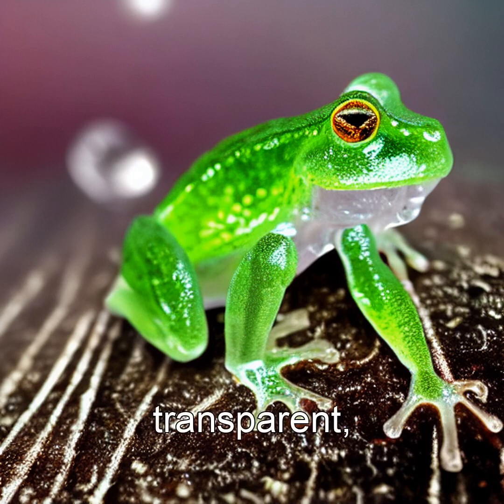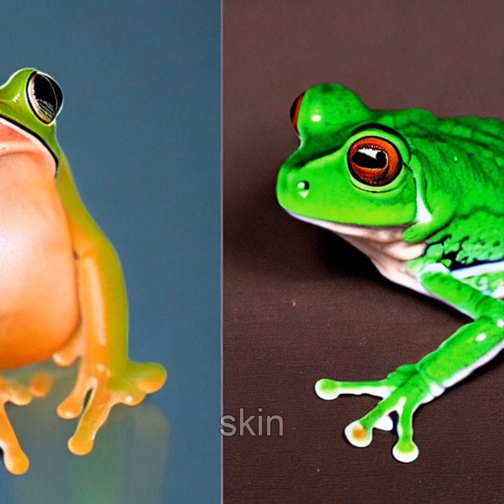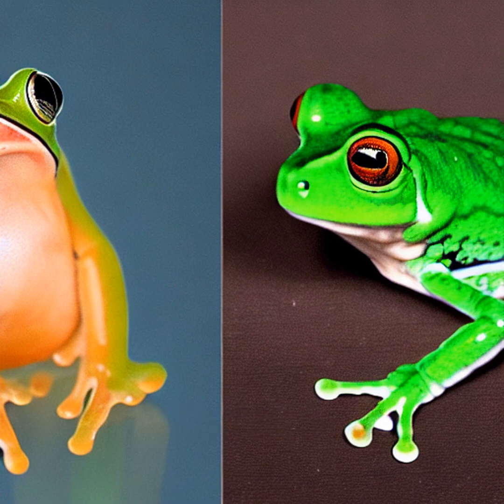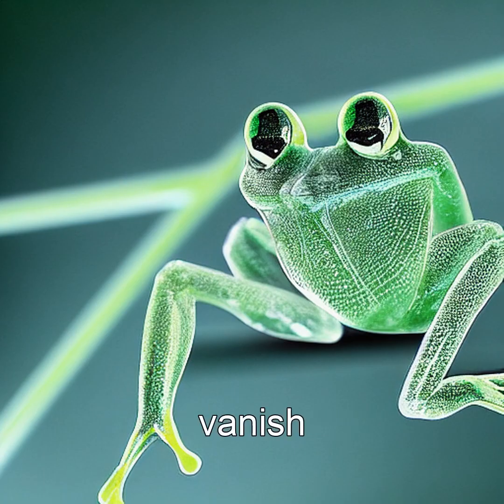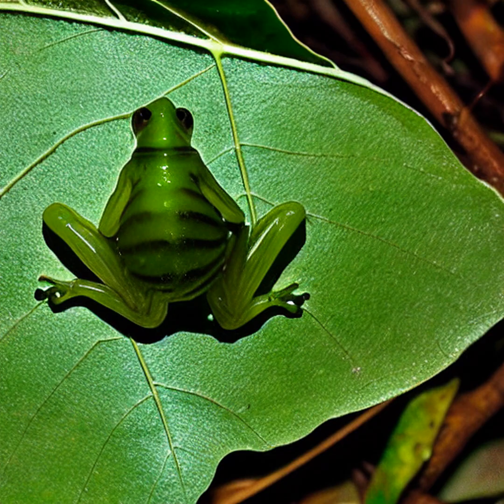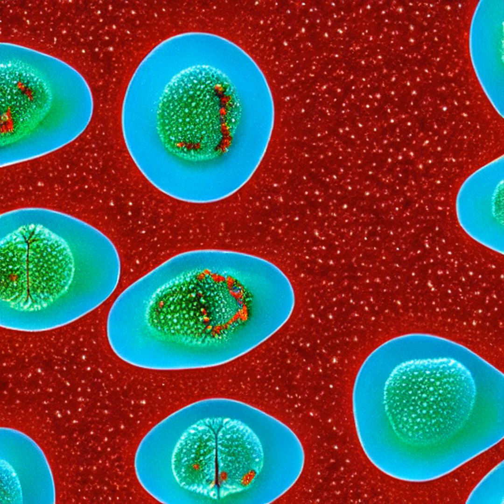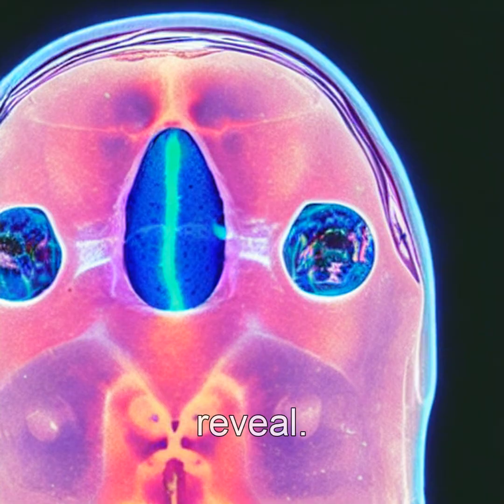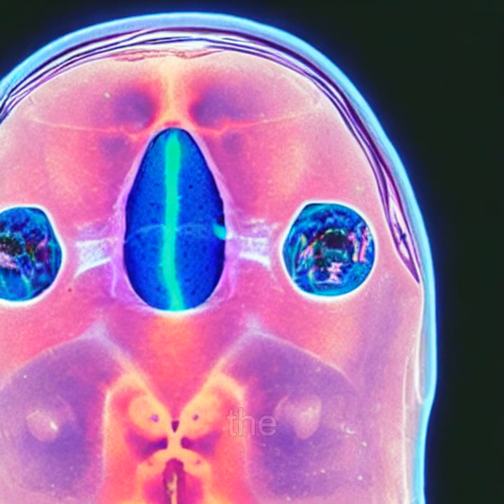The Transparent Wonder: The Glass Frog Unveiled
Dive into the mesmerizing world of glass frogs, where transparency reveals the secrets of their unique biology and inspires groundbreaking technology. Explore how these extraordinary creatures challenge conventional notions of camouflage and visibility.